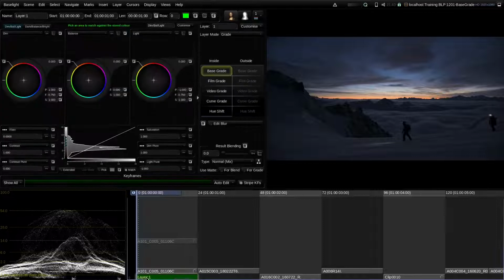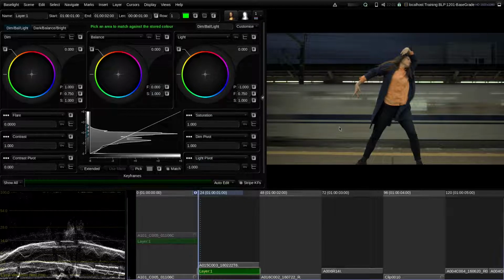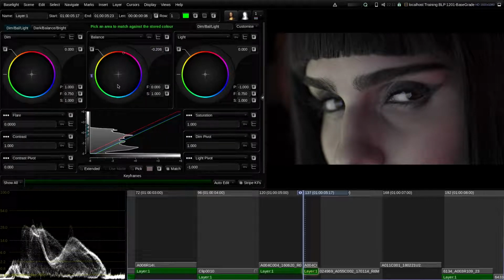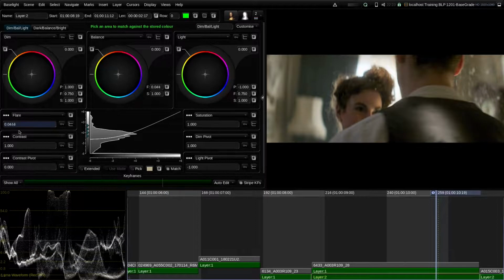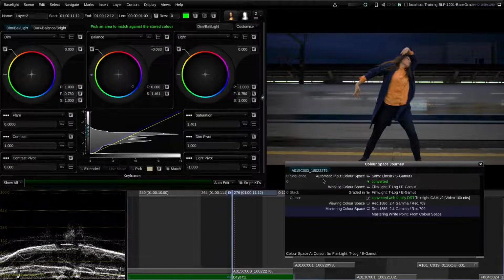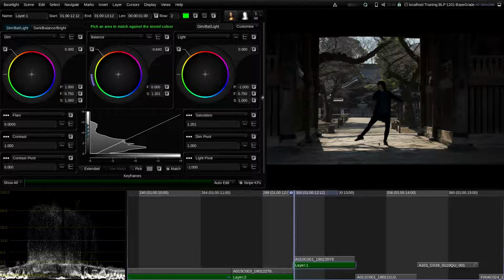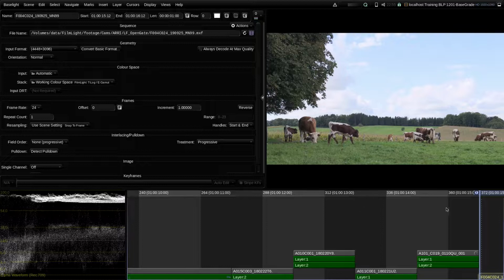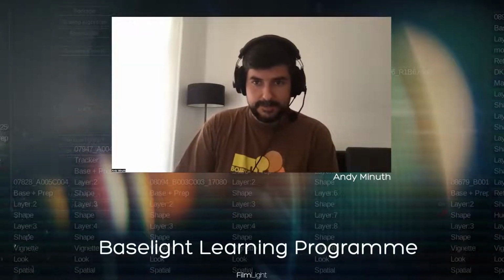1201 - BaseGrade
A comprehensive look at one of the most powerful creative tools in Baselight